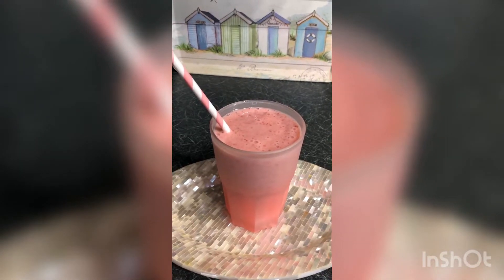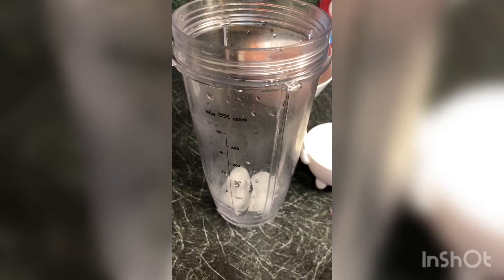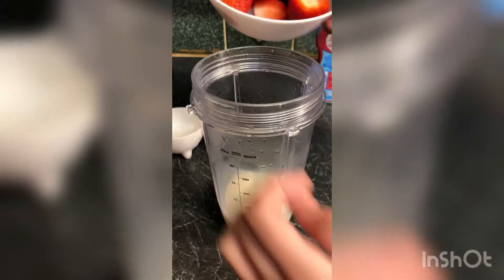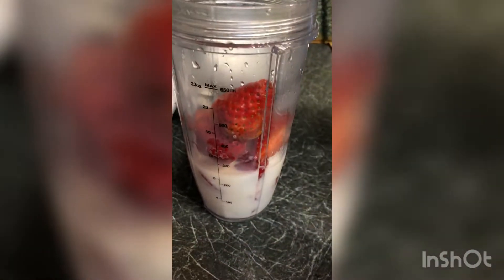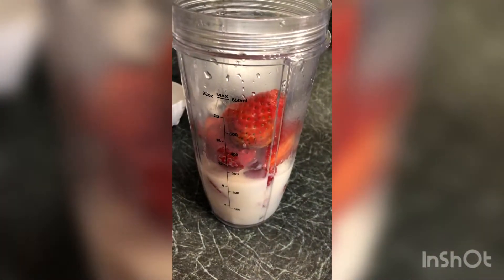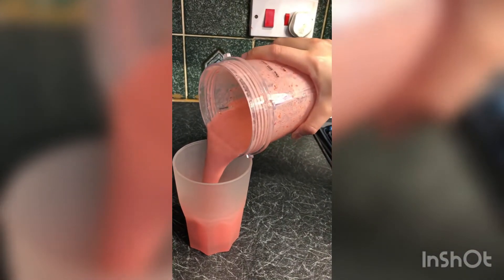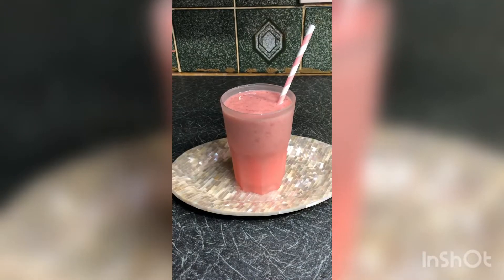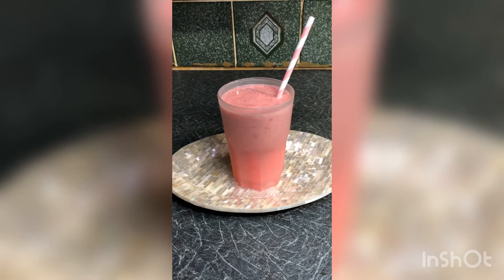How to make the best strawberry milkshake ever